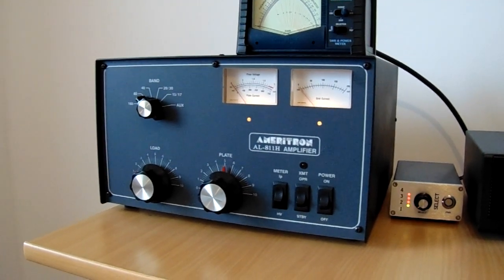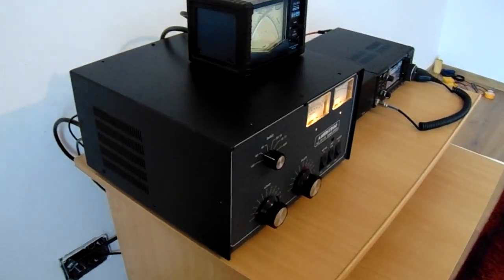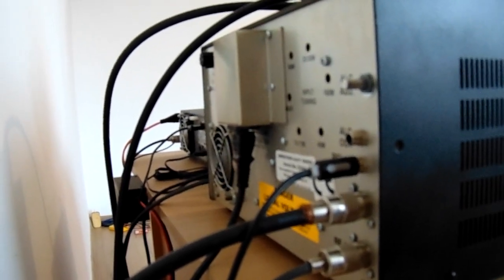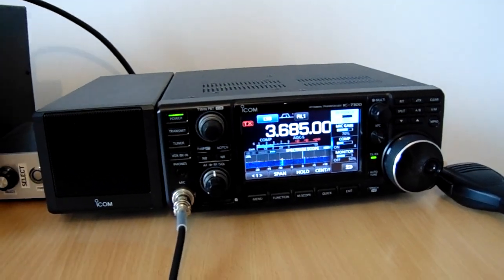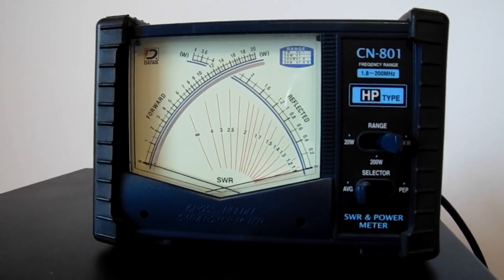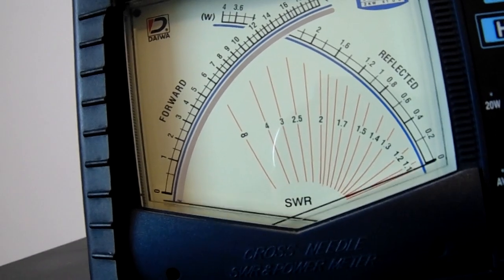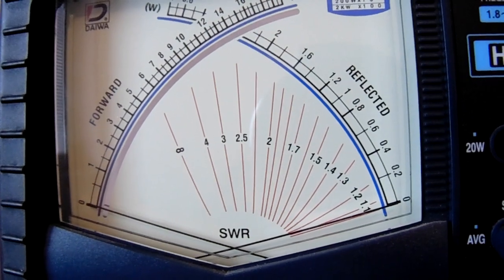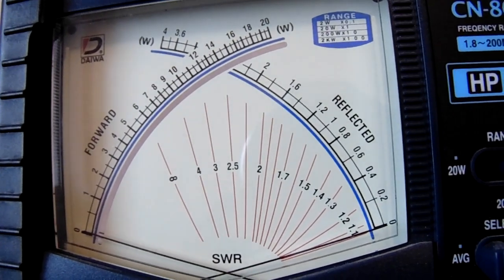AMERITRON AL 811H power test & ICOM 7300 with Icom sp 38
using 4 valves 811A, cheap to replace them